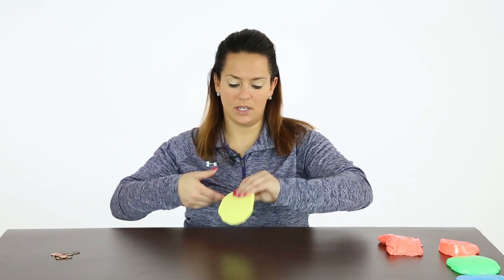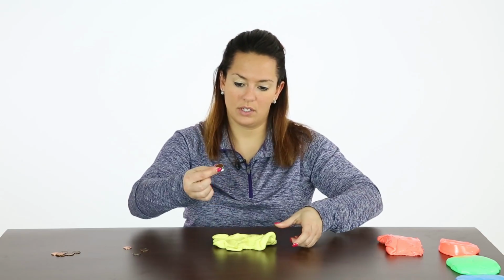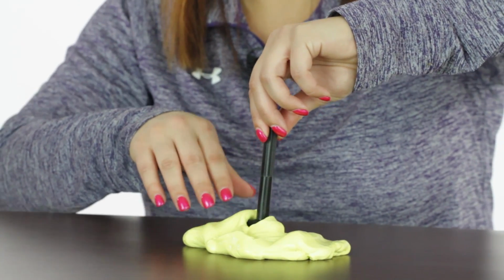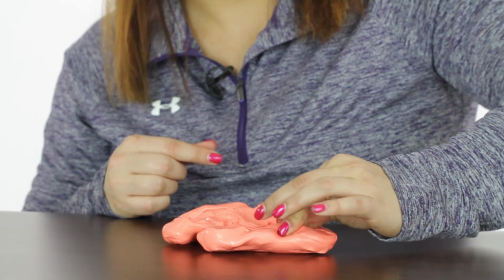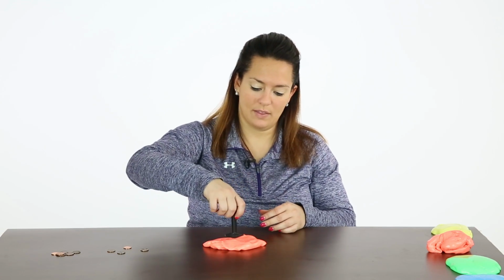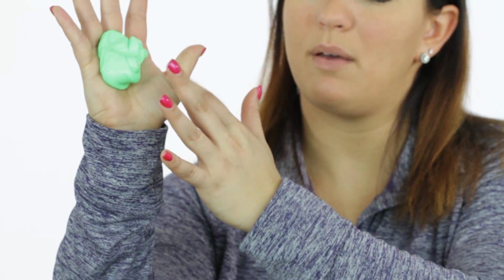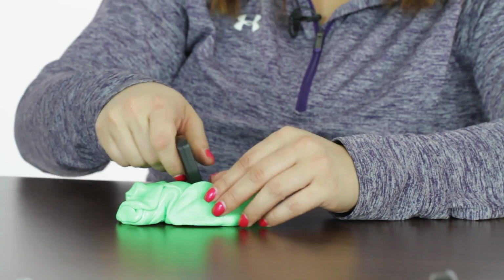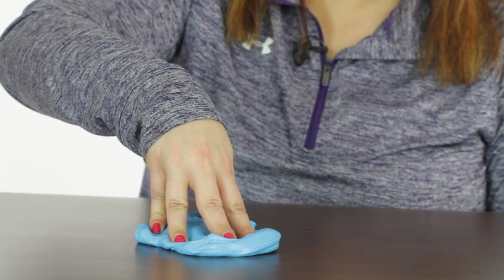Fun Theraputty Tutorial with an Occupational Therapist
Occupational Therapist Shannon Wylie shows you some fun exercises that you can do with Theraputty.
PuttyCise Theraputty Tools can be pushed, pulled or turned through putty to produce specific therapeutic hand exercises.